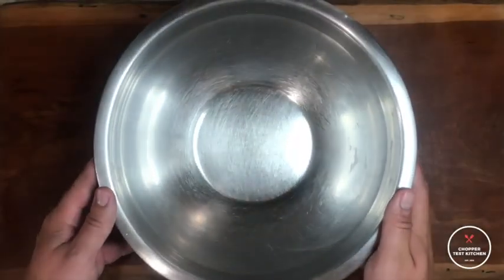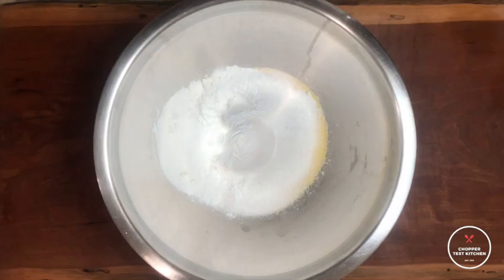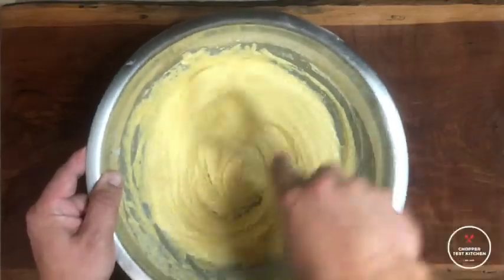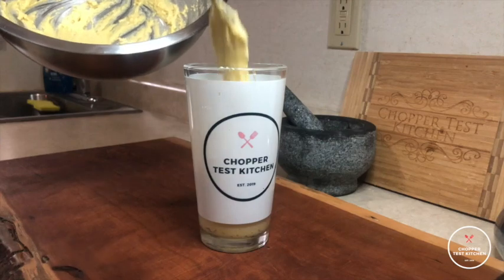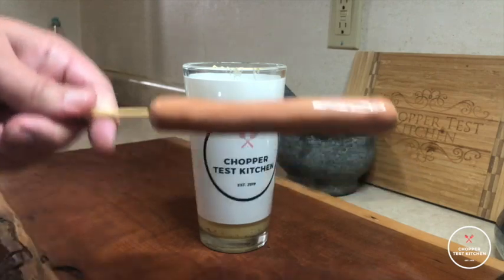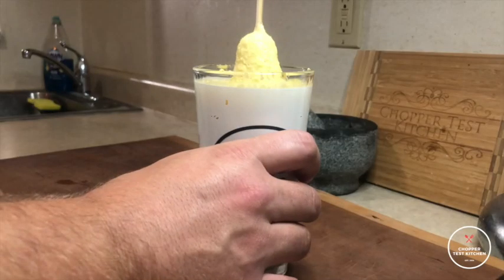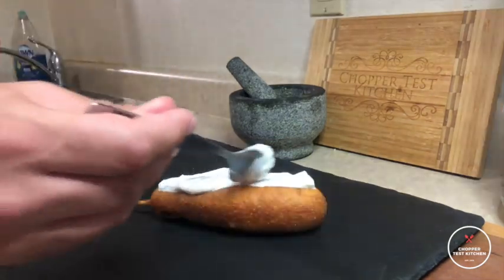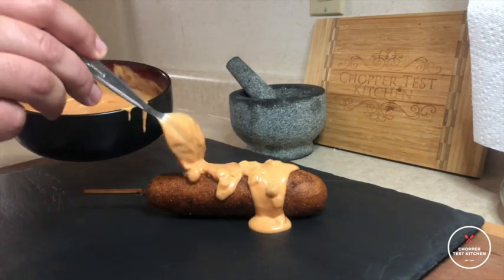Corndogs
It’s the end of fair season here and we’re celebrating with the best fair food there is!  Corndogs!  Hot dogs.  Delicious Batter.  Deep Fried.  On a stick.  What’s not to love?

Ingredients
6 Hot Dogs
6 Wooden or Bamboo Skewers
1 Cup Yellow Cornmeal
1 Cup All-Purpose Flour
¼ TSP Salt
⅛ TSP Black Pepper
¼ Cup Sugar
4 TSP Baking Powder
1 Egg
1 Cup Milk
Vegetable Oil, volume depends on the size of the cooking vessel
 If using cast iron, enough to come up about half-way on the pan